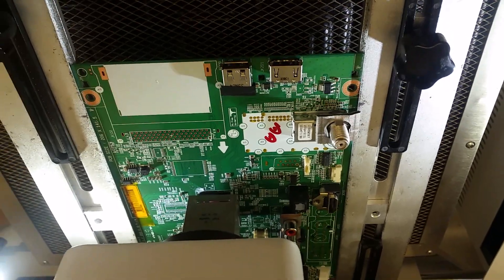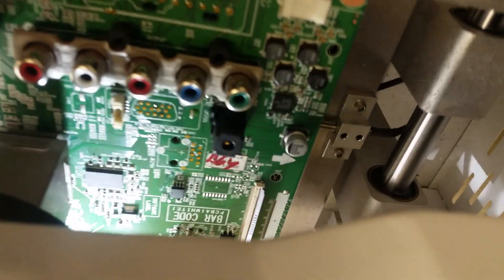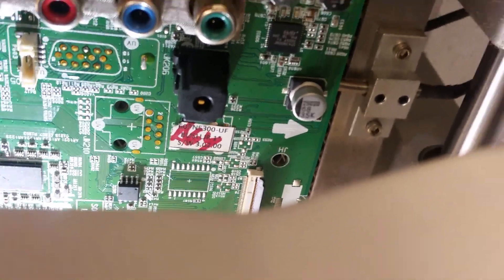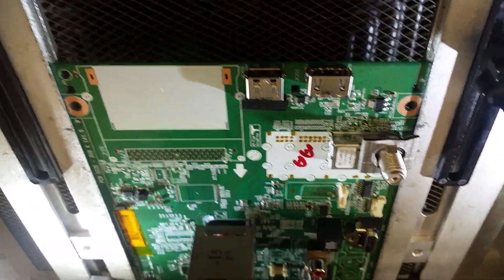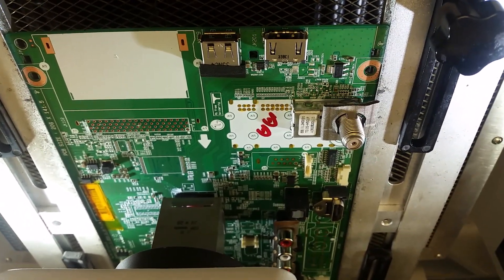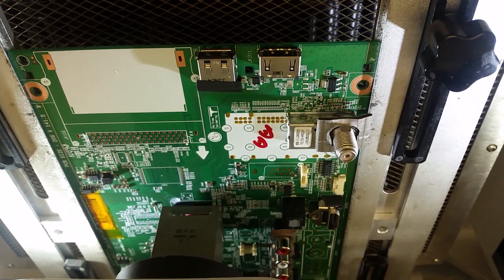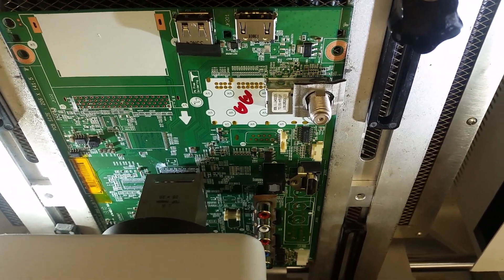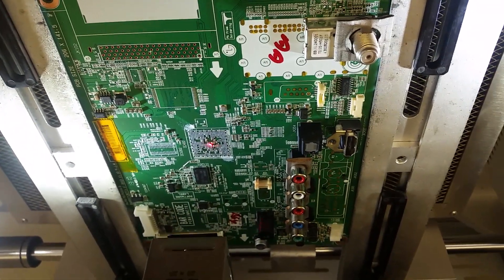LG 60PN5300-UF main board EBT62394293 BGA processor IC400 removal for replacement for mudhudgie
Board EBT62394293 has come with complaints that when it works for several hours it starts misbehaving (shutting down, restarting, overheating power supply when source connected to HDMI source).
Customer reported that installing a fan or leaving the back over off significantly increases usable time while manually heating IC400 shortens it.

We refused to manually heat the processor, but agreed to replace it and this is a proof we didn't just collect money on processor removal.